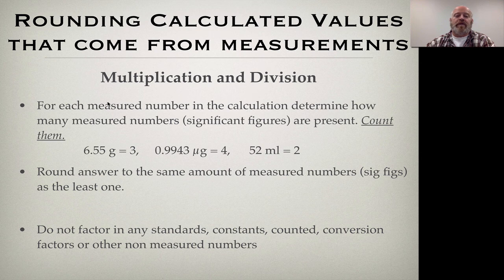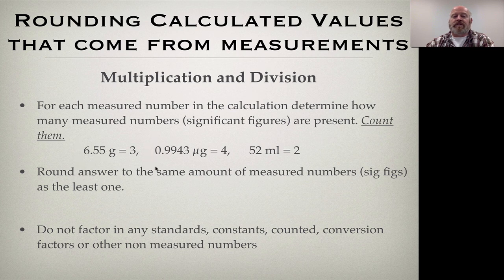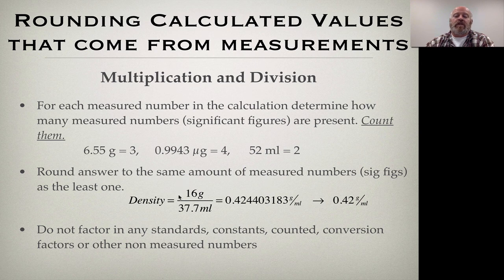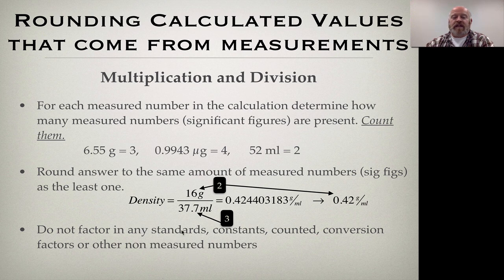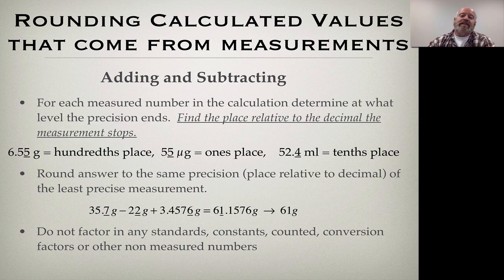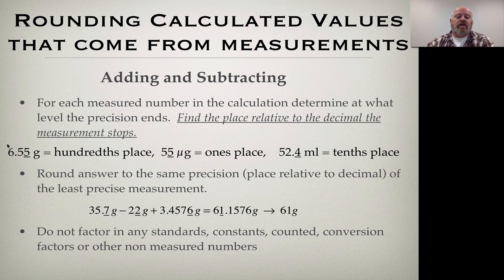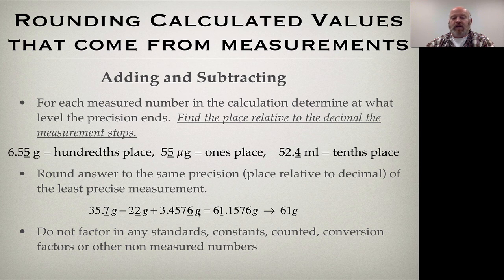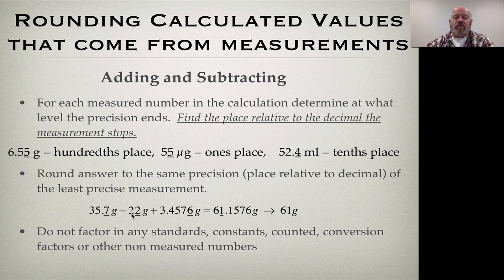Unit 07 Video 4: Rounding Calculated Values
Include rules both for multiplication/division and addition/subtraction.